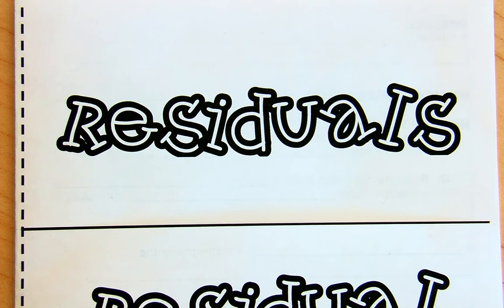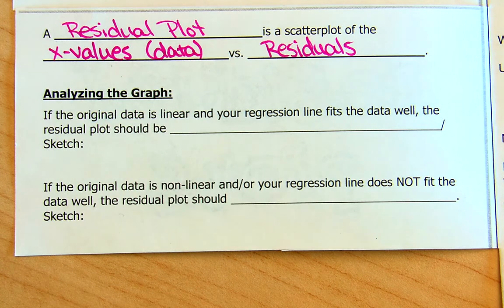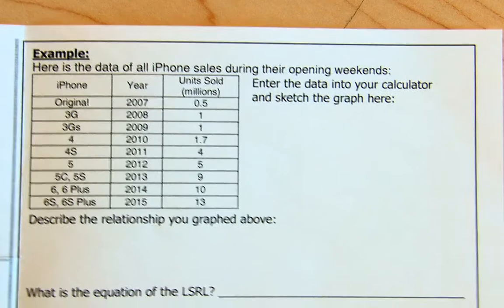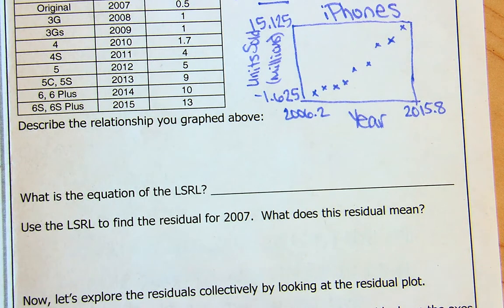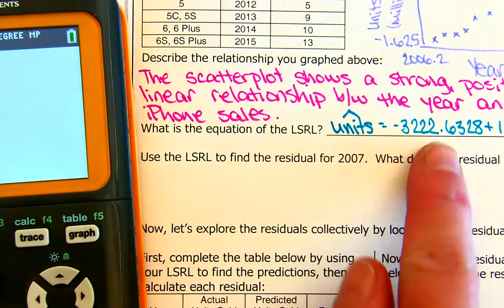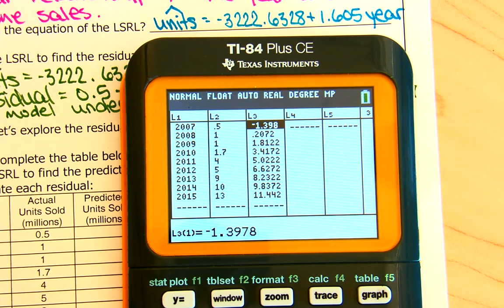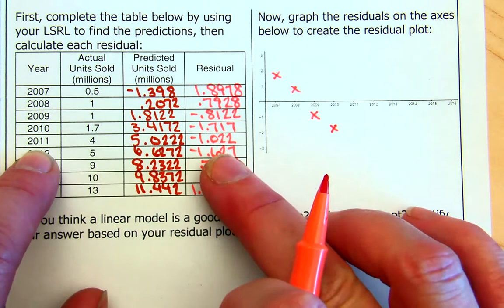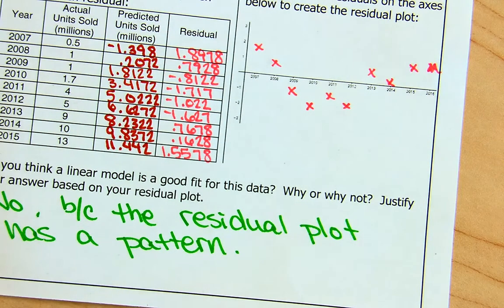11 12 18 AP Statistics Residual Plots